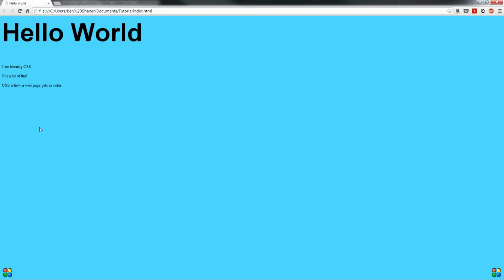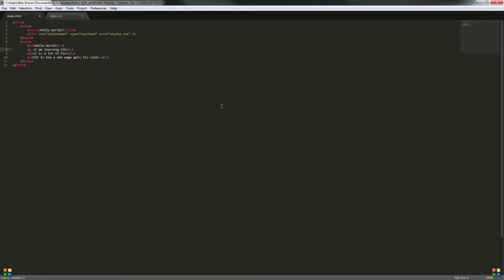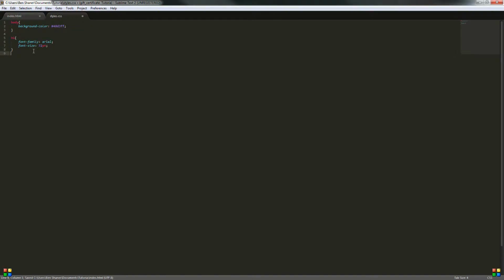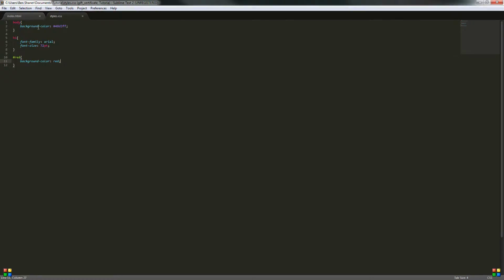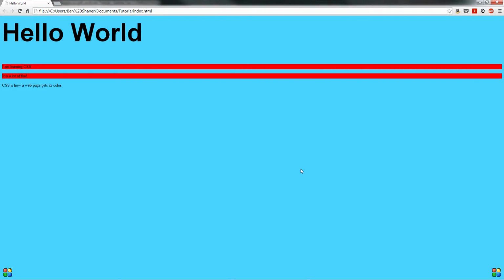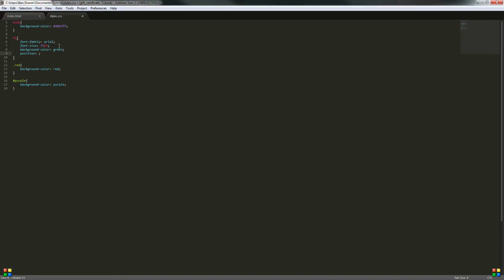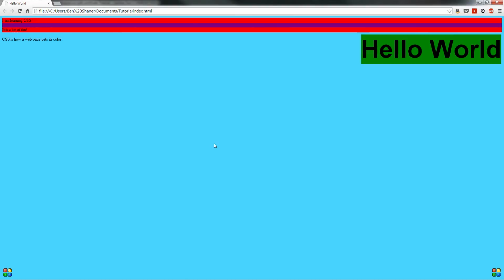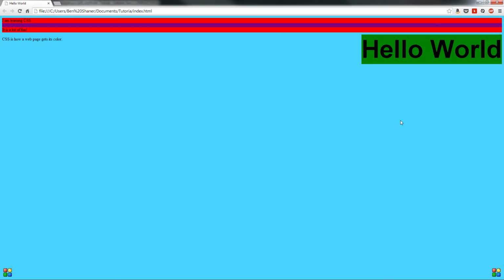Learning CSS, Video 3